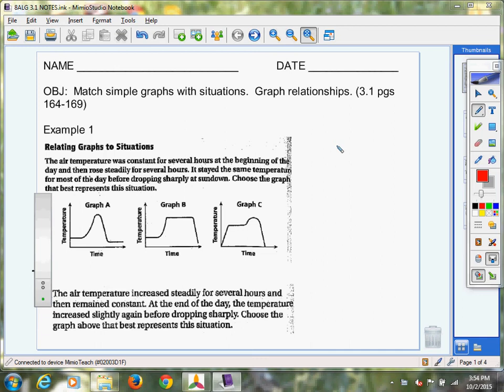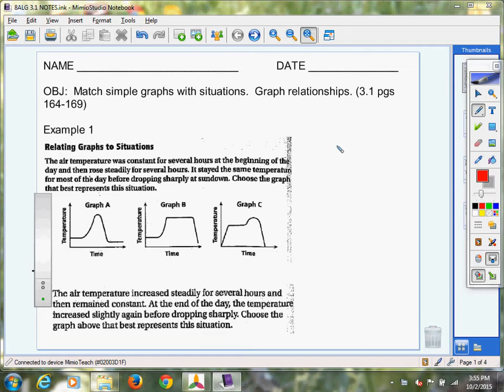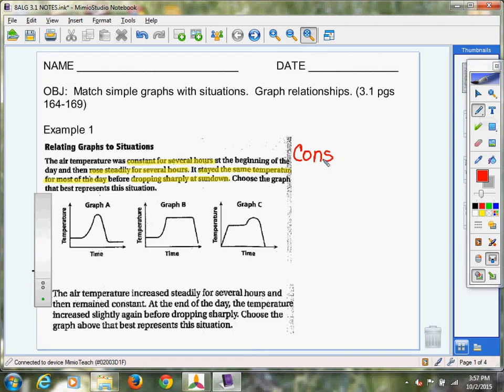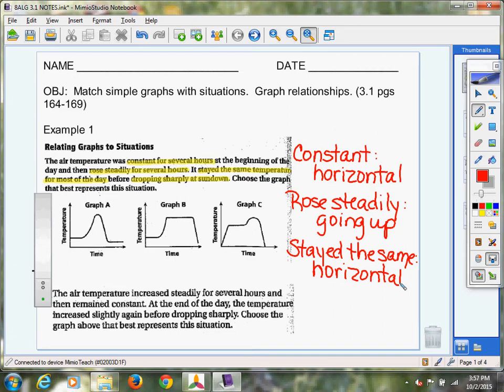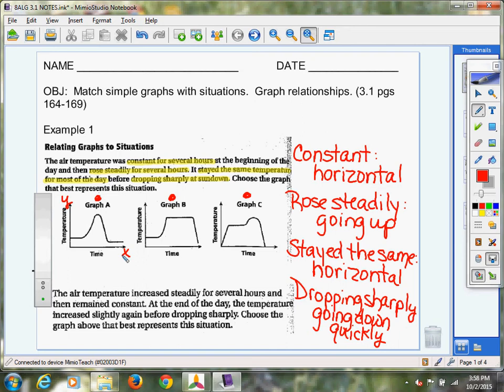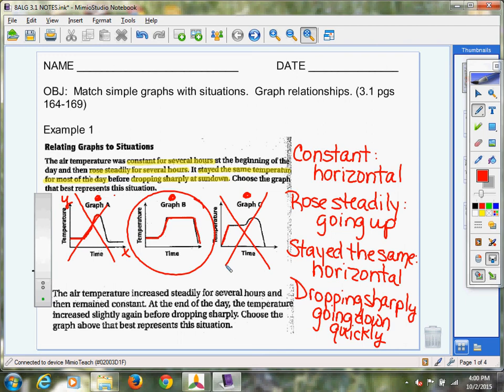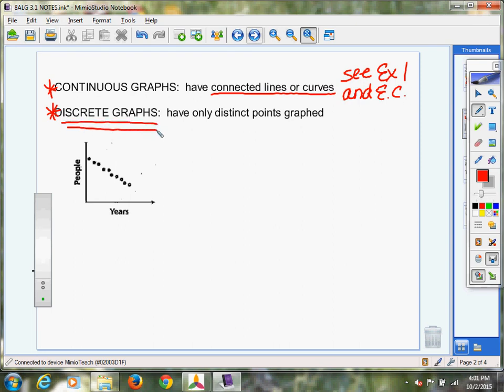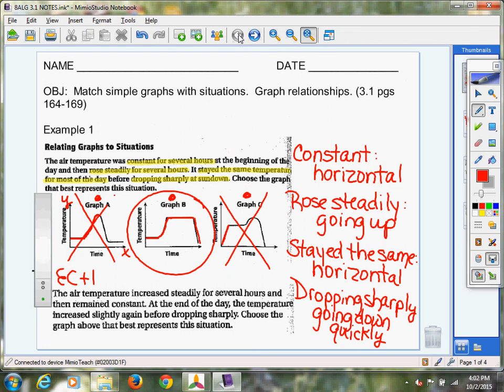3.1 Example 1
Match simple graphs with situations.